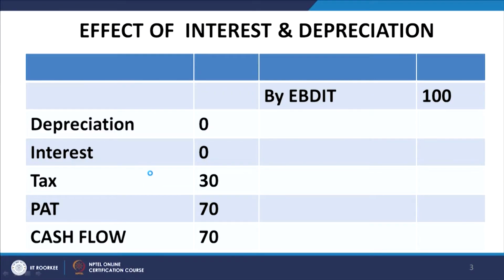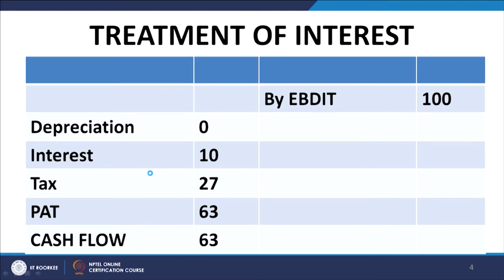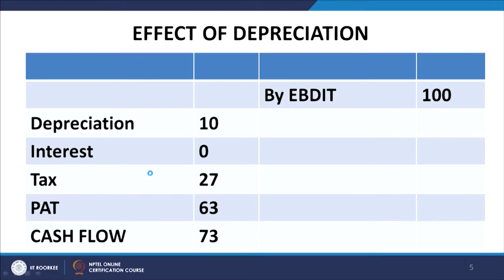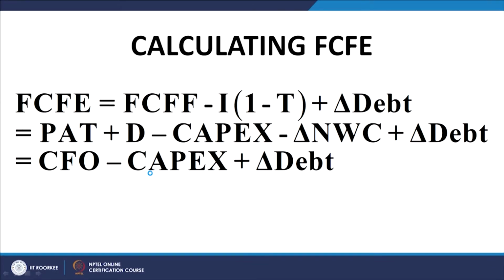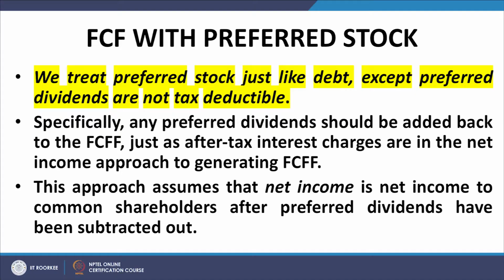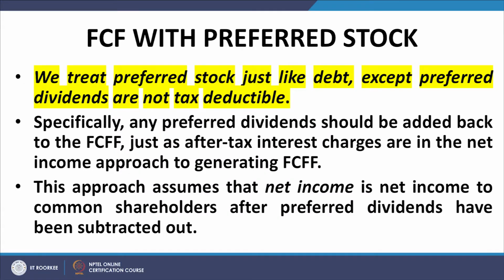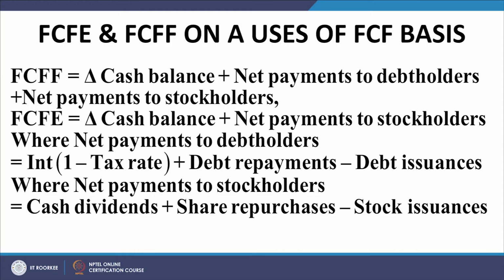Lecture 28:Equity Valuation V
The discussion of the free cash flow based valuation is continued. The APV Model is introduced.